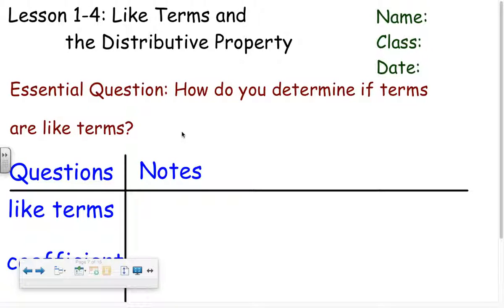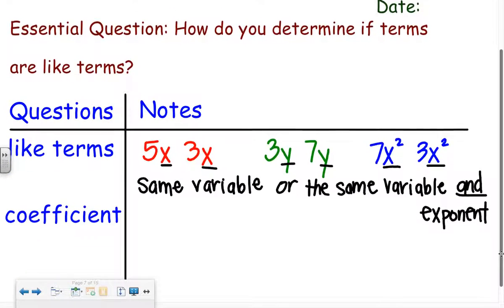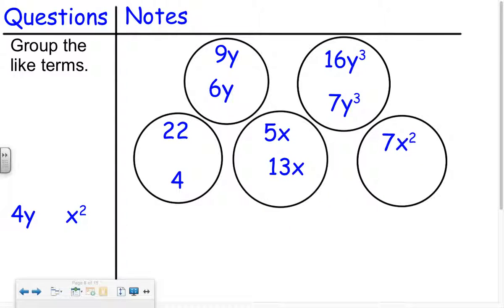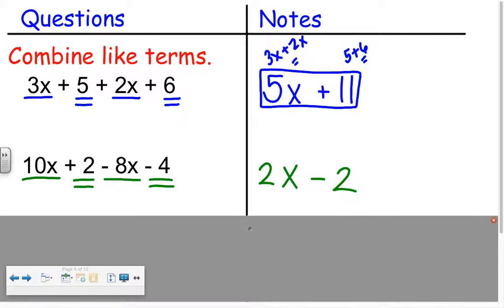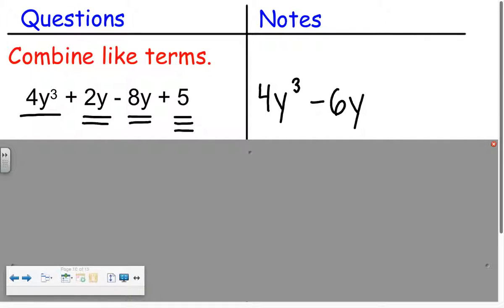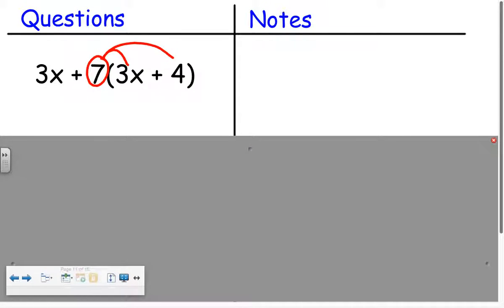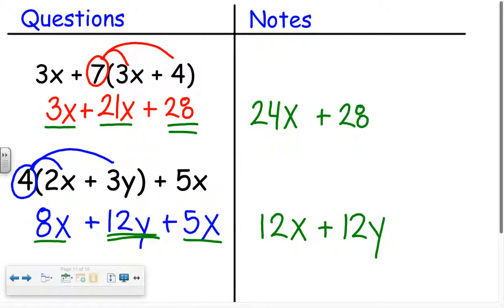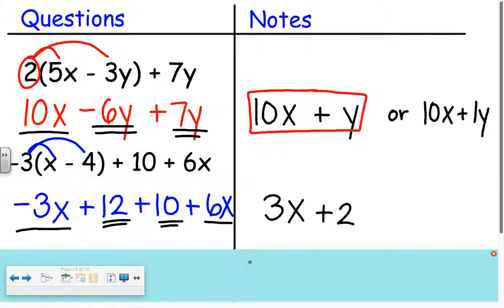MS 1.4 Day 2